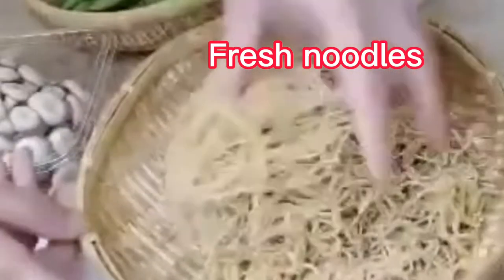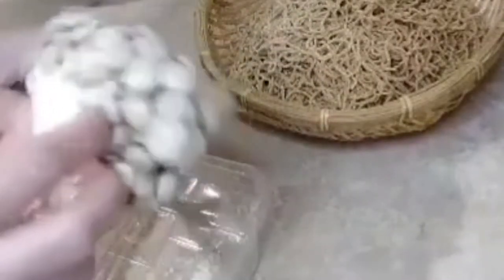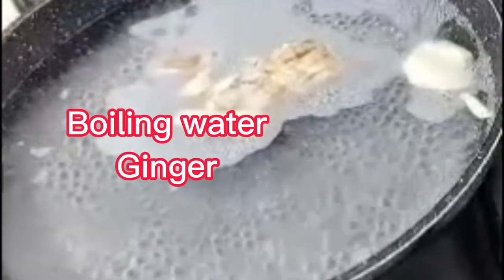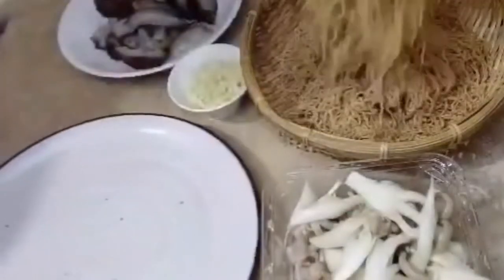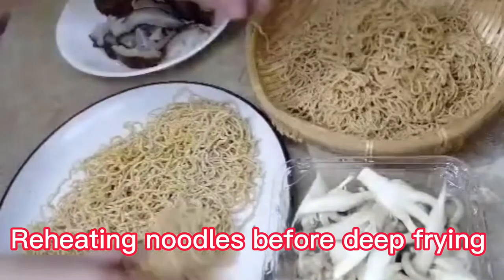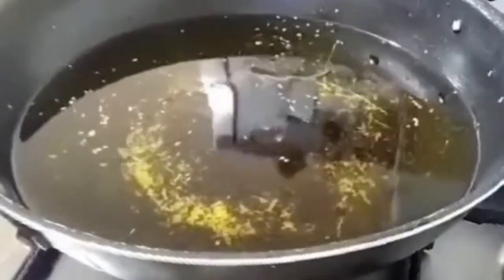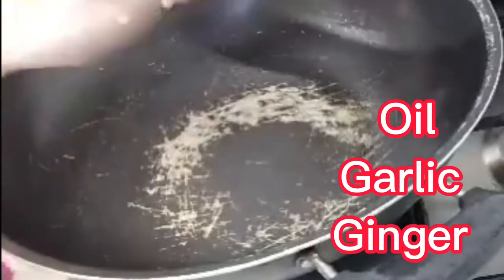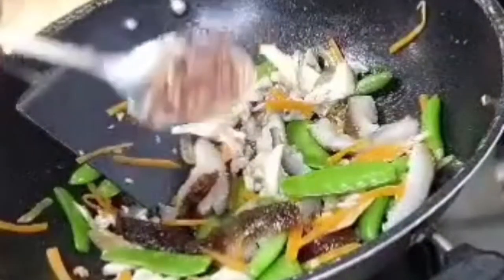Mì xào giòn hải sâm / Stir fried Sea Cucumber & Veggies with Crispy Noodles